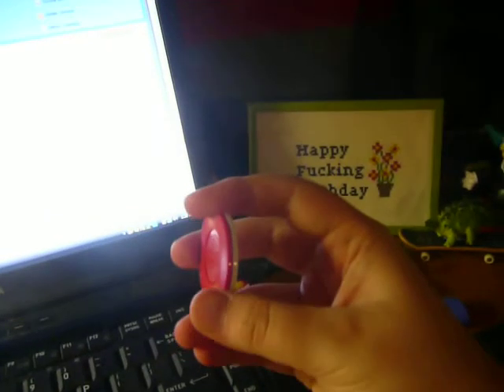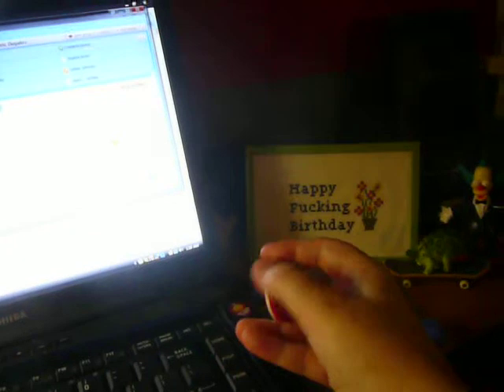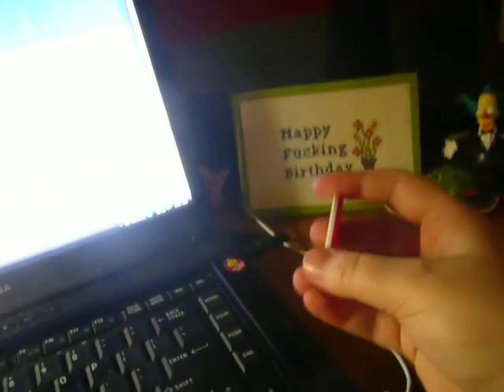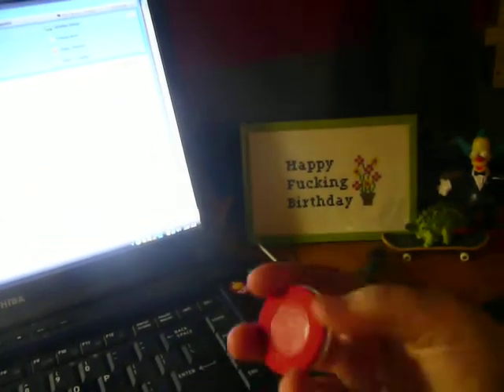Poker Chip Flip Thing From Casino Royale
I try to teach you how to do the poker chip flip think that Le Chiffre does in Casino Royale